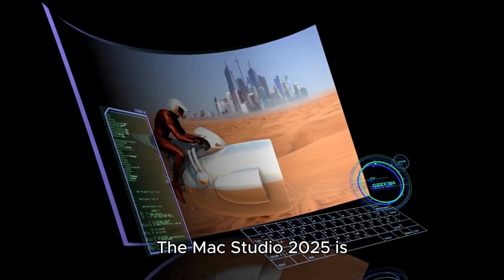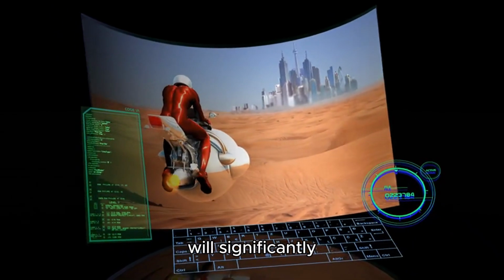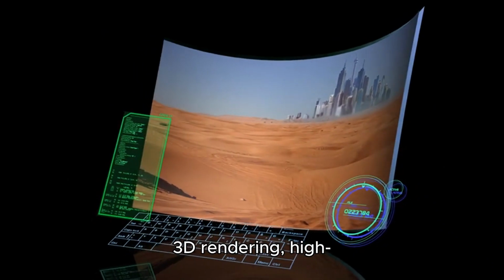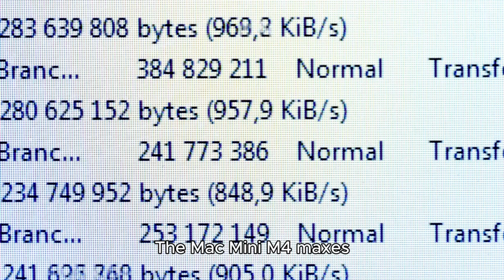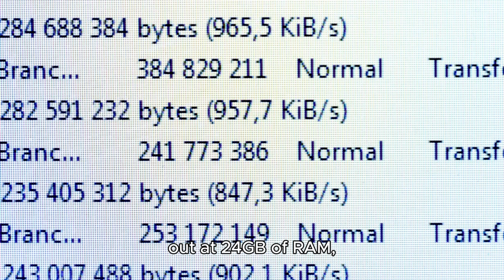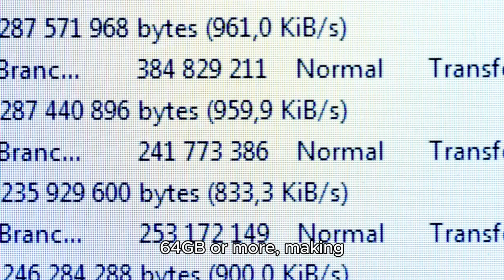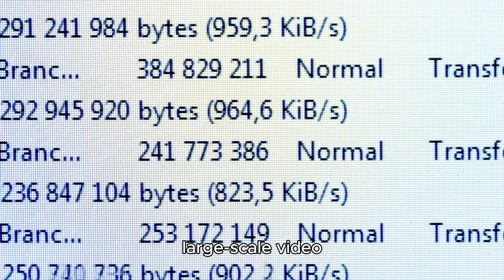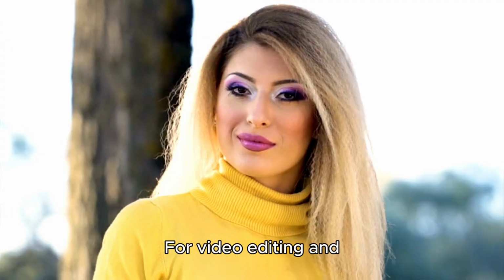Is the Satechi Hub the Perfect Companion for Your M4 Mac Mini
"The Satechi Hub enhances the M4 Mac Mini with expanded ports, seamless connectivity, and a sleek, matching design. But is it the ultimate accessory for your setup? Let's explore its features, performance, and value to find out!"